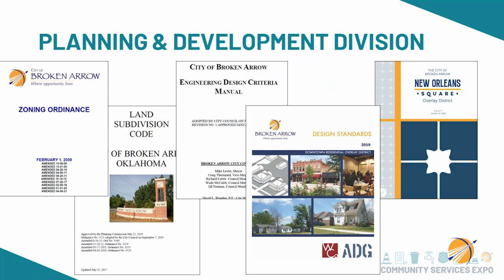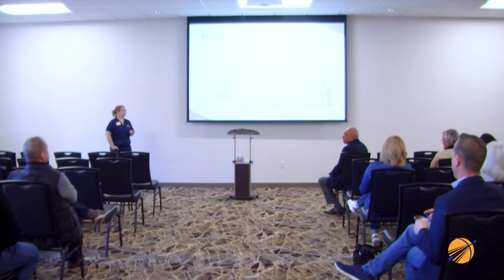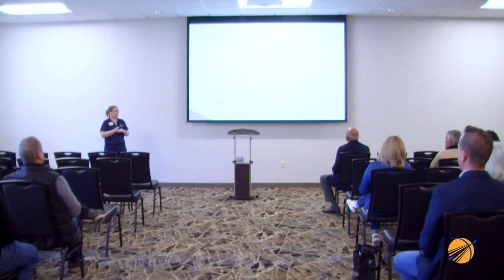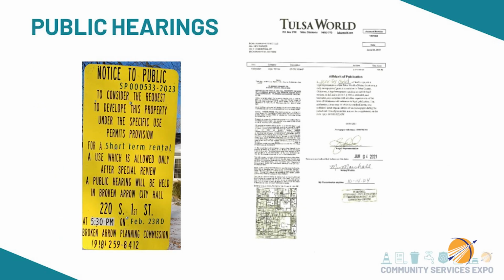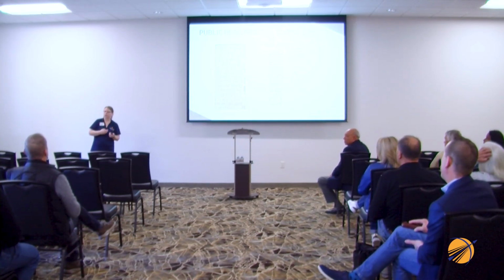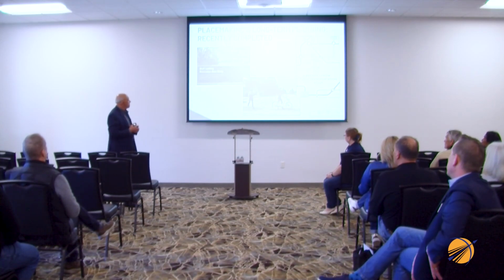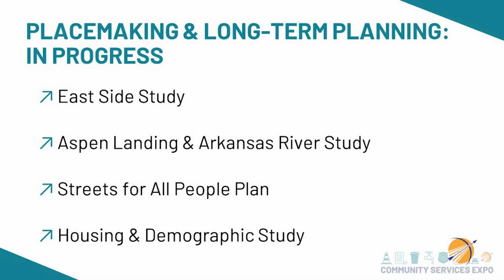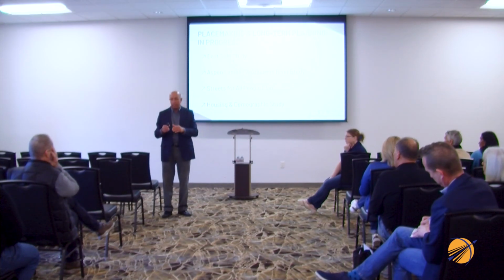Community Services Expo – City Planning 101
City of Broken Arrow Planning Section Manager Amanda Yamaguchi and Projects Manager Farhad Daroga provide information on Planning, Projects, and Placemaking as part of the City Planning 101 breakout session during the 2023 Community Services Expo.